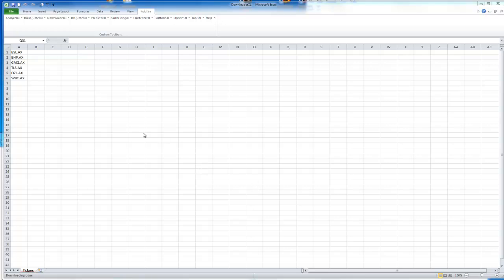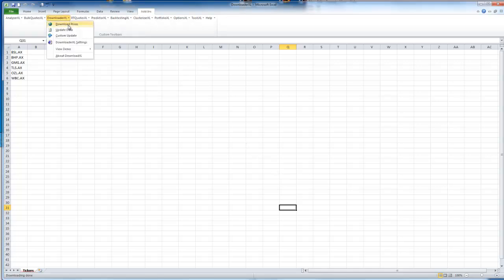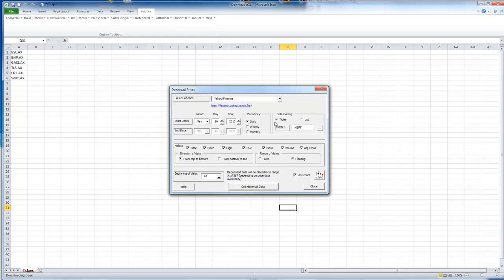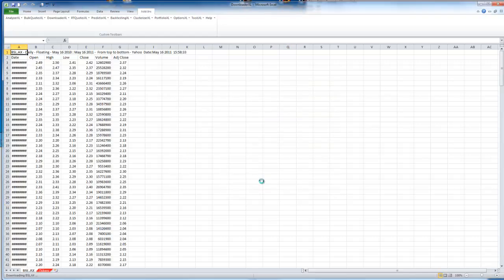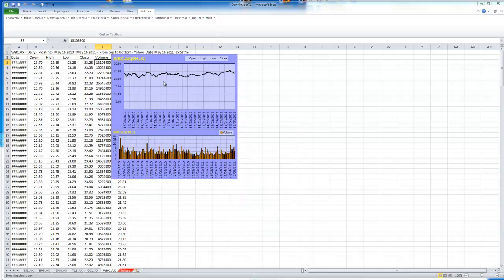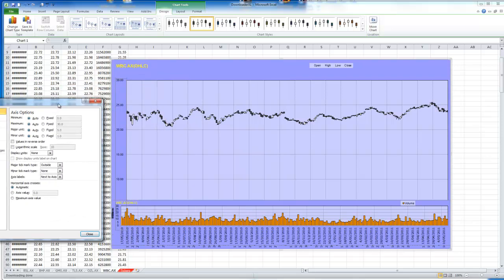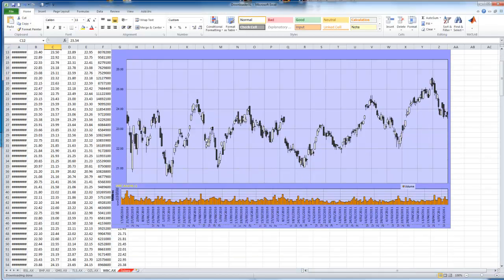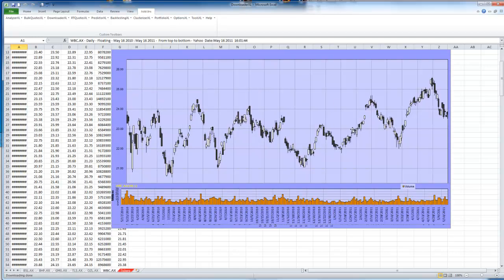TraderXL Pro: DownloaderXL Excel addin Review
DownloaderXL is a Microsoft Excel addin that allows for one click downloading of stock market data.